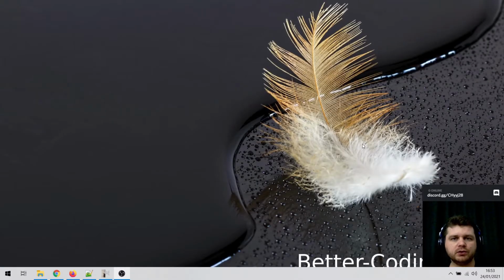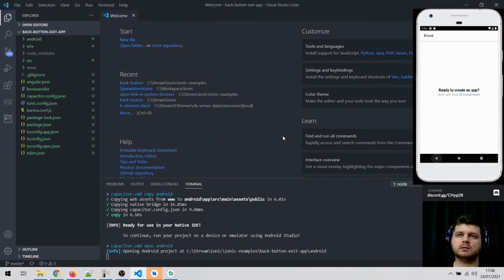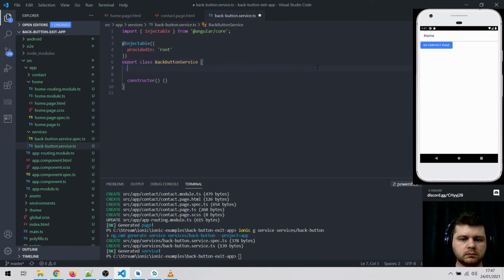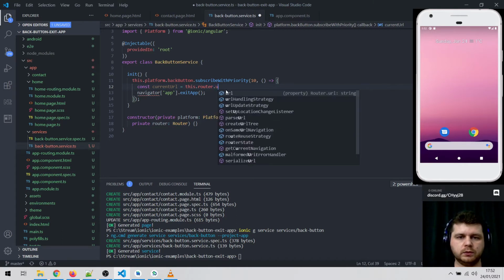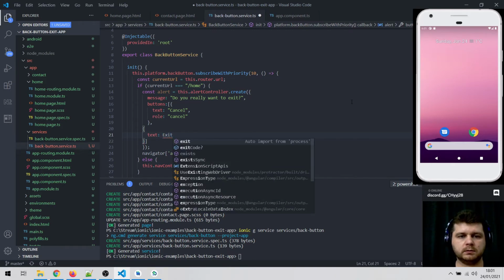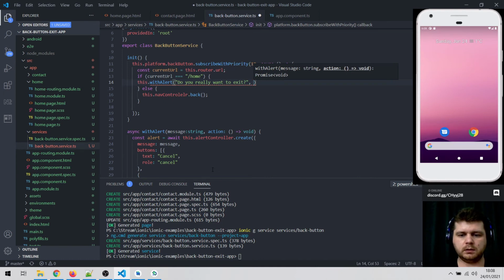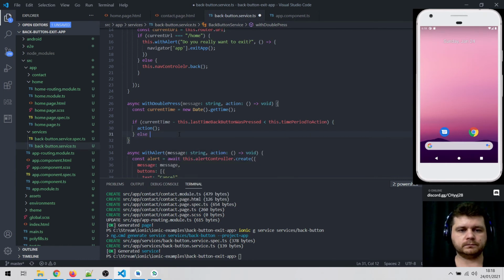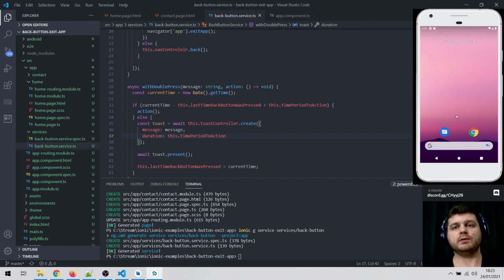Ionic/Angular: How to exit application on pressing hardware back button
The following tutorial explains how to override standard hardware back button behaviour by custom logic in three scenarios:
1. Exit an application on pressing hardware back button
2. Exit an application on pressing hardware back button with confirmation popup
3. Exit an application on pressing hardware back button twice within 2 seconds